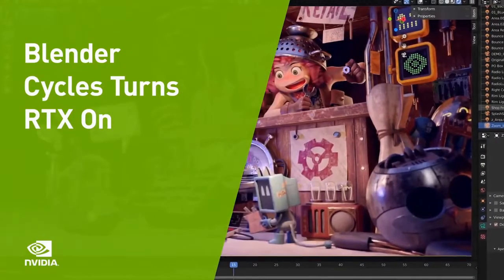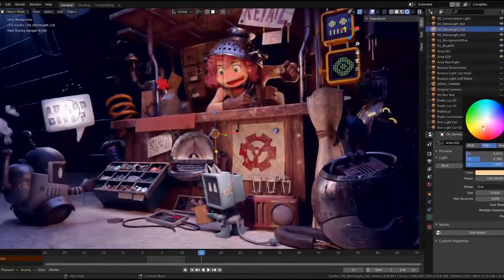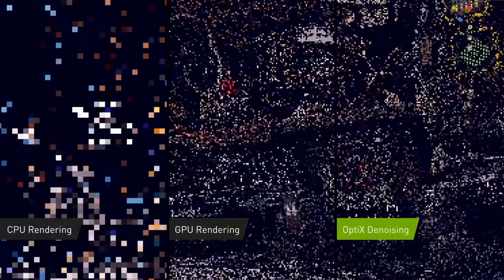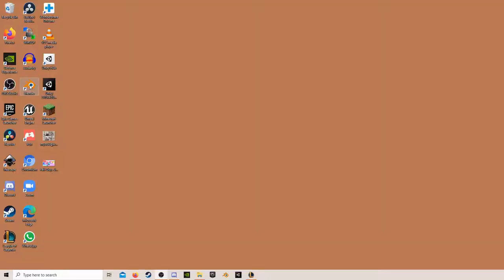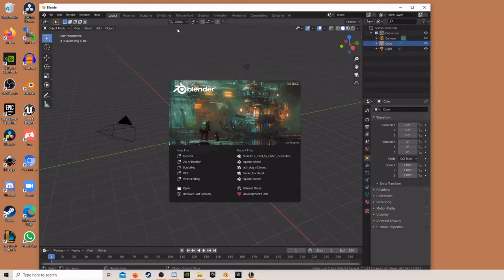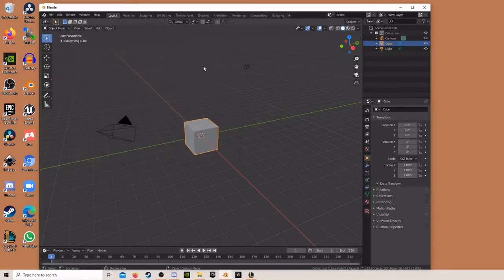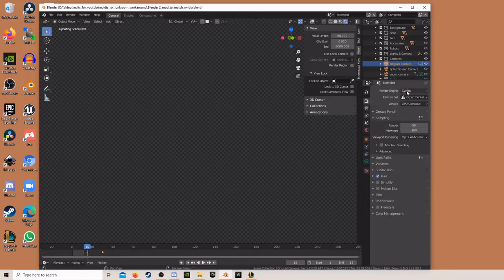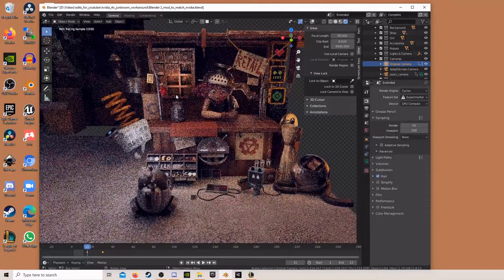Curing RTX FOMO for Blender Artists - I don't need a new GPU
In this video I am helping Blender artists that feel like they are missing out without an Nvidia RTX Graphics Card.

With this command as the "Target" for a Windows desktop shortcut you can launch Blender with OptiX enabled on any GPU:
C:\Windows\System32\cmd.exe /c "SET CYCLES_OPTIX_TEST=1 && START "" "blender.exe""

(credit for the above goes to a user named Mazay on the following forum

On Linux you can add the following to your .bashrc or .bash_profile files or run it in the command prompt that you are going to launch blender from:
export CYCLES_OPTIX_TEST=1